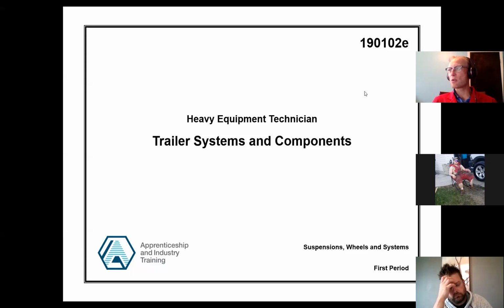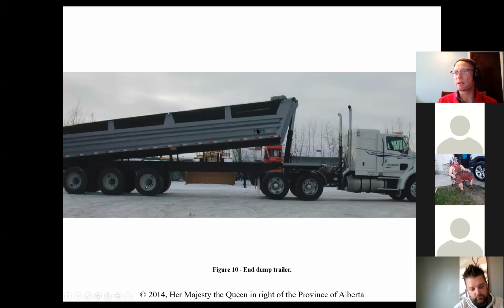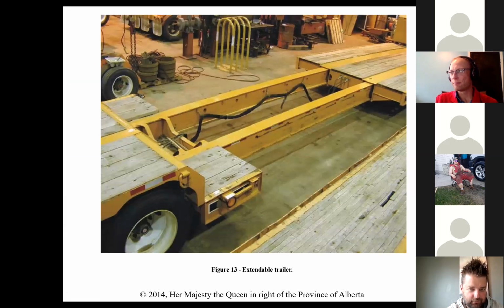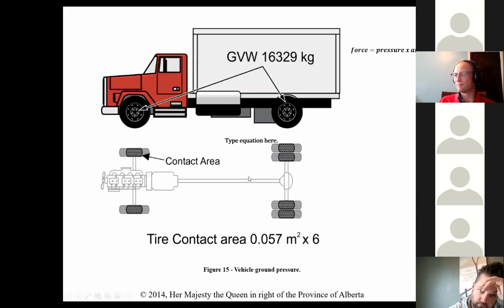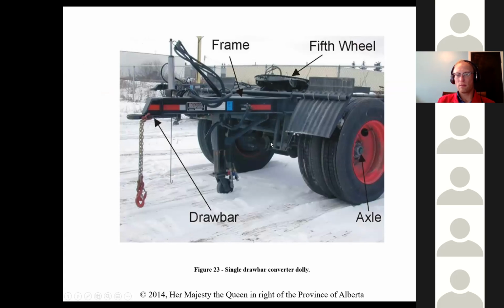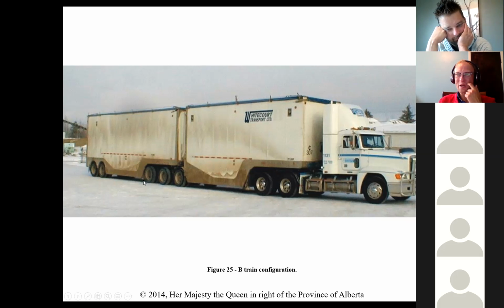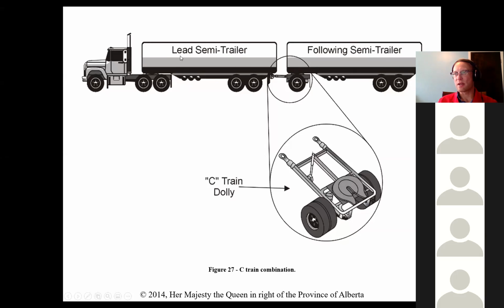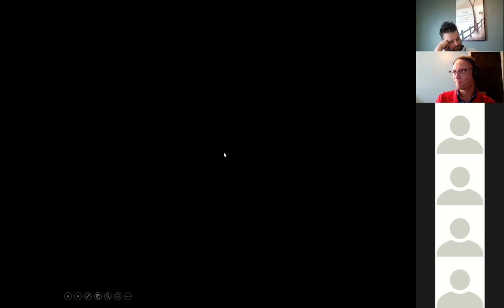102e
Section 102 lectures